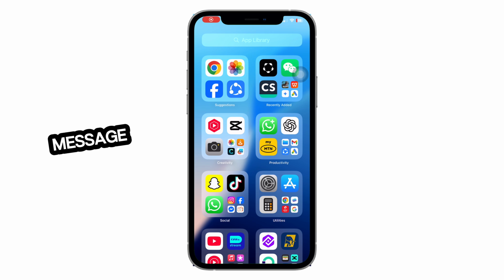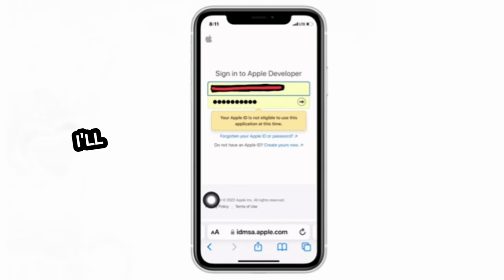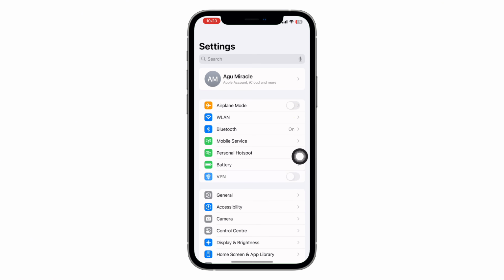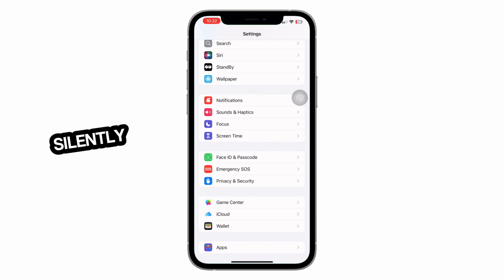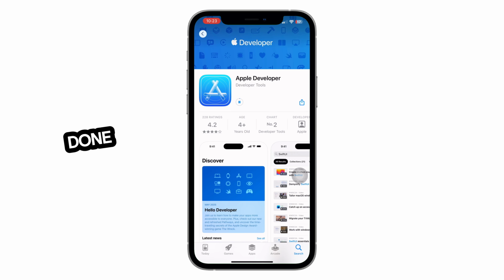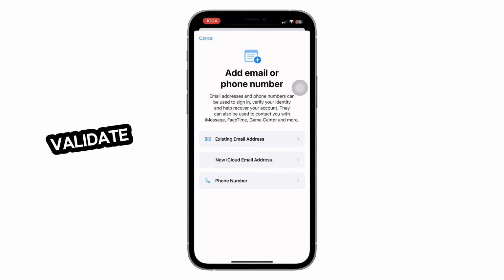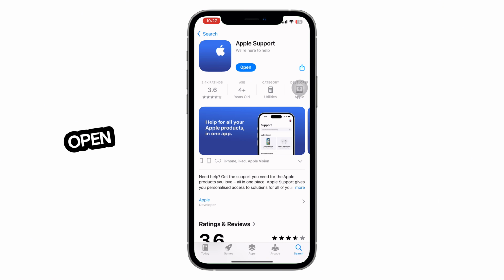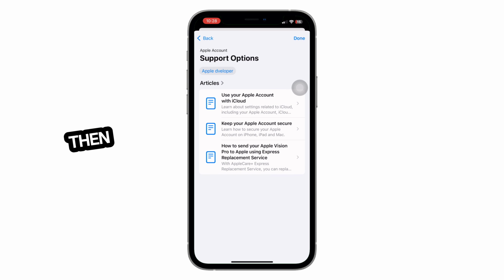How to Fix "Apple ID Not Eligible to Use This Application" Error | Full Step-by-Step Guide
Are you getting the "Apple ID is not eligible to use this application at this time" error when trying to access the Apple Developer app or website? Don’t worry—this video has the full fix!

In this step-by-step guide, I’ll walk you through the exact settings you need to change, how to verify your Apple ID, and what to do if the error still doesn’t go away. Whether you're on iPhone or iPad, you’ll be back in the Apple Developer app in no time.

✅ Turn off hidden restrictions
✅ Verify your Apple ID email
✅ Update the Developer app
✅ Contact Apple Support the right way
All in one quick, clear tutorial!